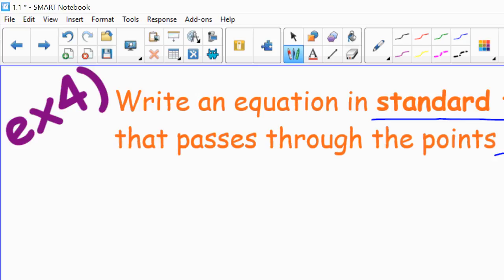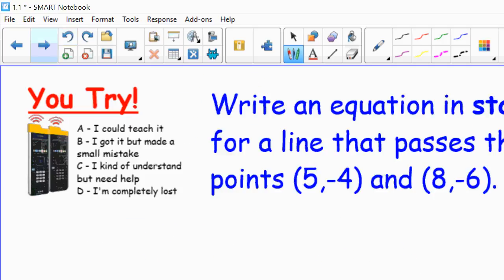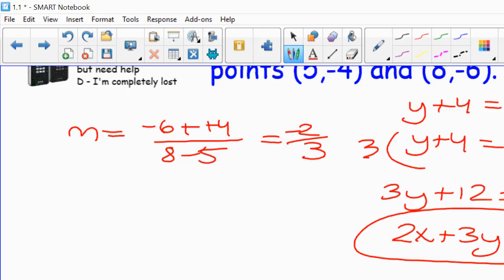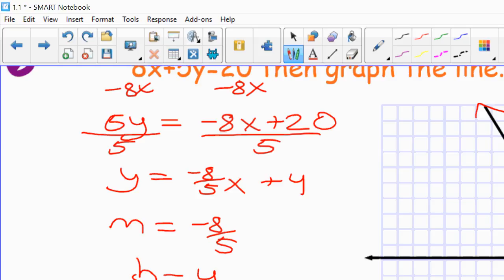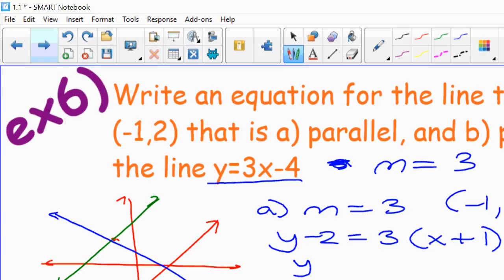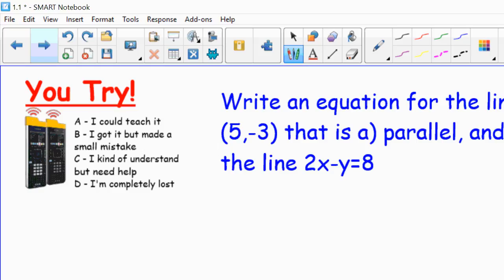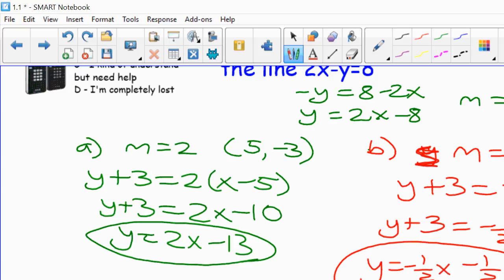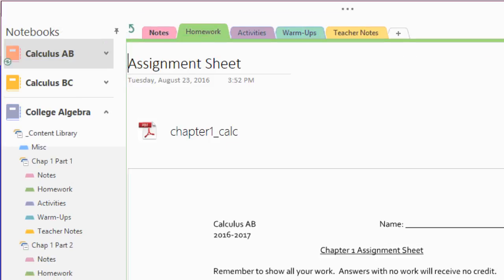Calculus Section 1.1